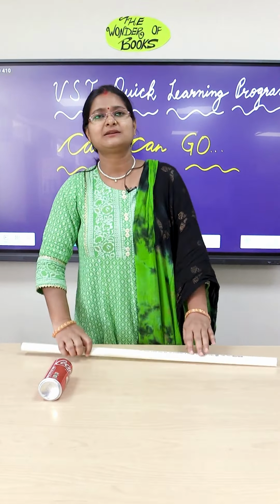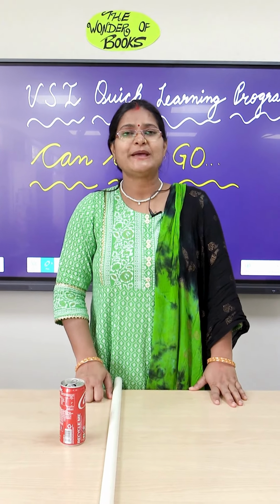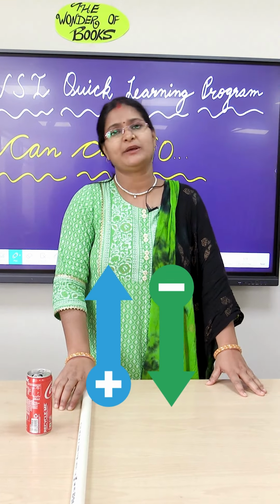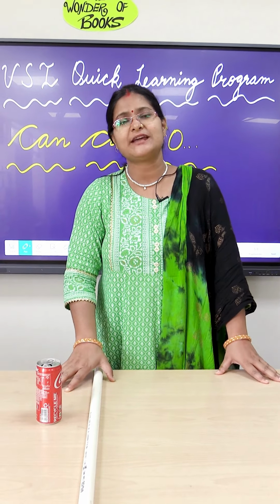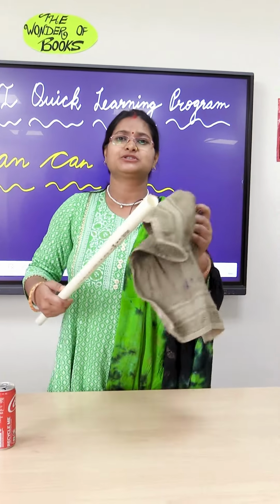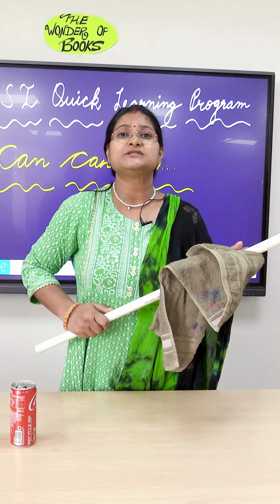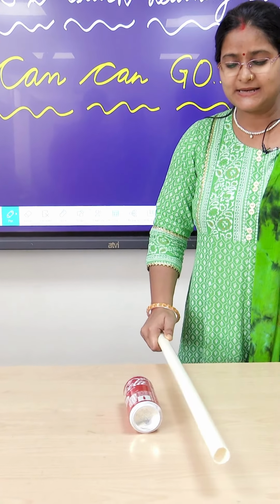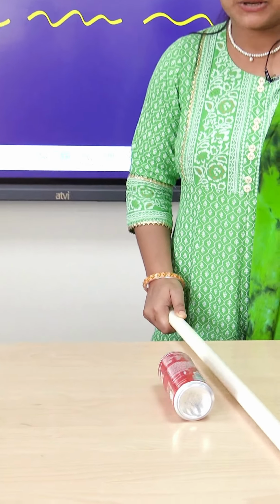VSI Quick Learning Science Experiment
📚Knowledge is power, and at VSI Quick Learning, we believe in empowering our students with the concept of electrostatics.  💡Our experienced teachers and interactive learning techniques will make understanding this concept a breeze. Don't miss out on this opportunity to expand your knowledge and excel in your academic journey.